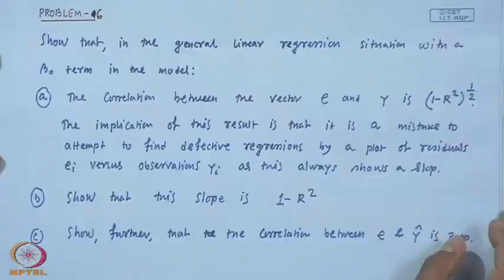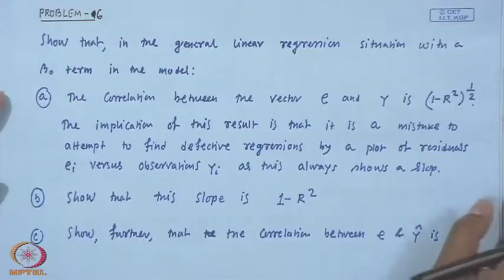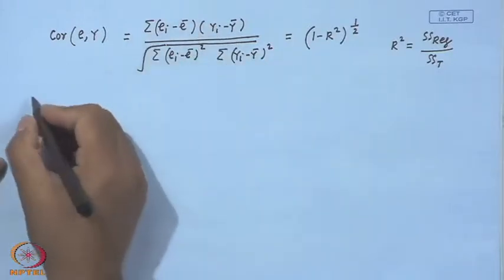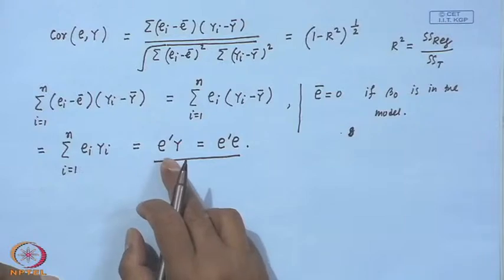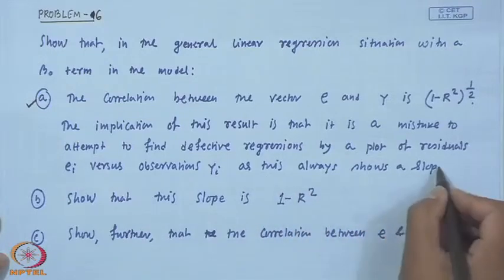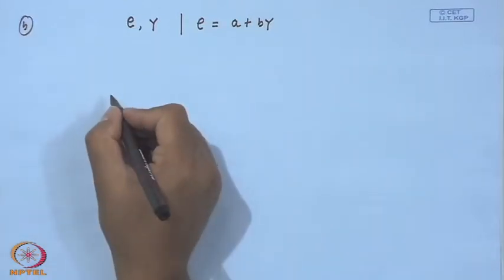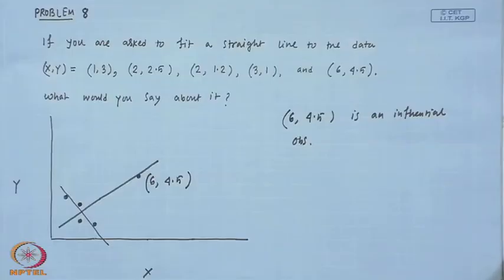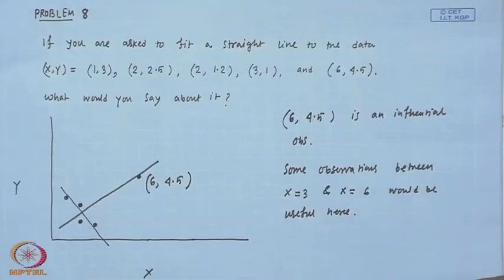Mod-16 Lec-38 Tutorial - III